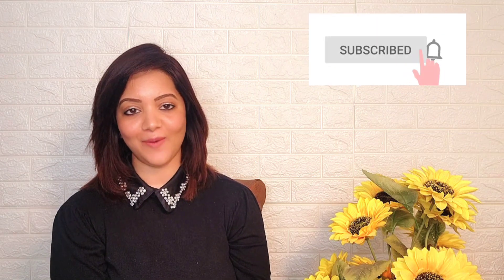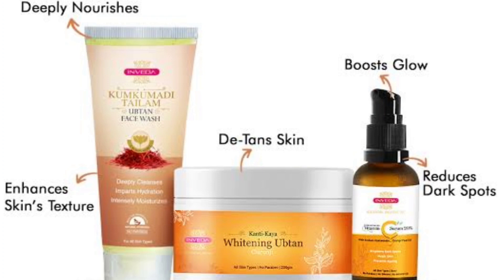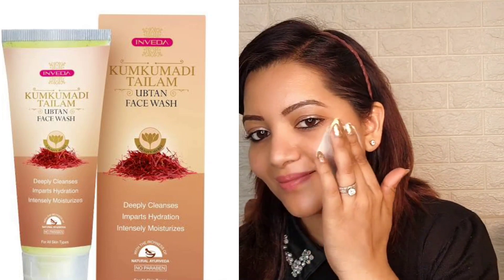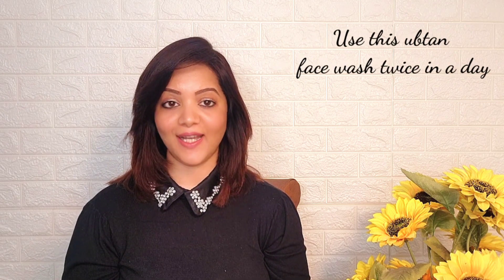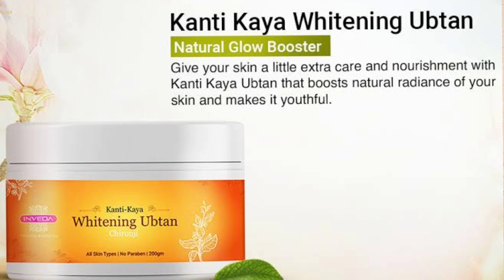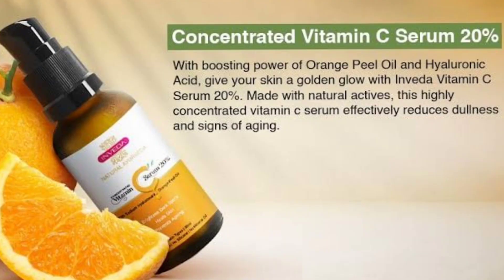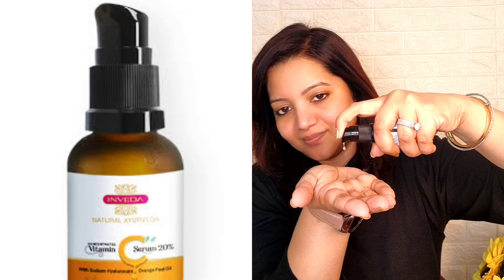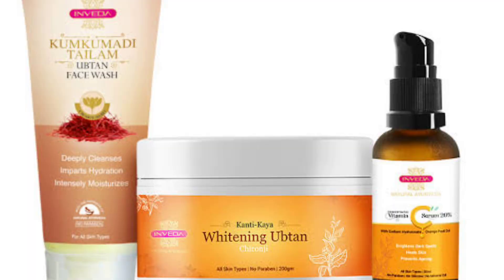Inveda Glowing Skincare Regimen Combo Kit| Illuminate Your Skin|Beauty&Health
"Inveda Glowing Skin Regimen Combo consists of skincare that your face needs to stay hydrated glowing and youthful. Get rid of stubborn acne, scars and blemishes with the help of this regimen that enhances your skin’s texture and makes it glow.

This Regimen will help you to –

Assist in Reducing Acne
Soothe Dry Skin
Reduce Acne Scars
Deeply Hydrate Face
Reducing Dark Spots
Minimizing Pores
Inveda Glowing Skin Regimen Combo Pack consists of –

Inveda Concentrated Vitamin C Serum 20% -This serum for face consists micro-essence of Hyaluronate & orange peel extract that provides deep hydration and supports collagen structure, fades dark spots and helps to plump the skin for hydrated and glowing look.

Inveda Kanti Kaya Whitening Ubtan | Pure Chironji - Kanti-Kaya Ubtan for face whitening helps to remove bacteria & deep-rooted impurities from pores and rejuvenates your skin by treating all dark patches and blemishes without drying and giving healthy spotless fair skin. It increases Collagen formation to improve elasticity & replenishes your skin making it soft & supple.

Inveda Kumkumadi Tailam Ubtan Face Wash - Effective in removing dirt, impurities, sebum and makeup, this naturally curated ubtan face wash is best for everyday use. As using face wash is necessary to use in daily skincare to cleanse out skin, this Kumkumadi ubtan face wash cleans your face without making it dry.

NEHAG10

love
xoxo
Neha